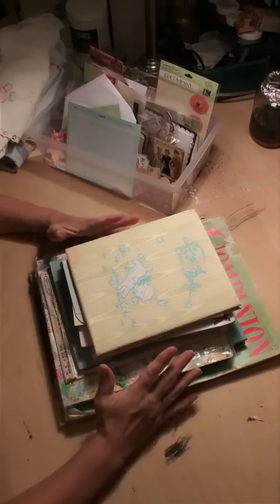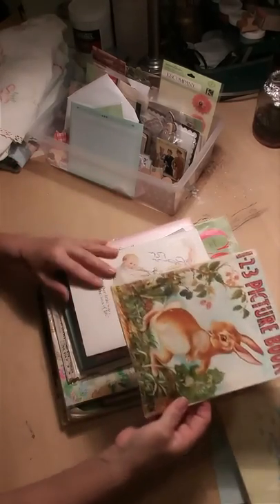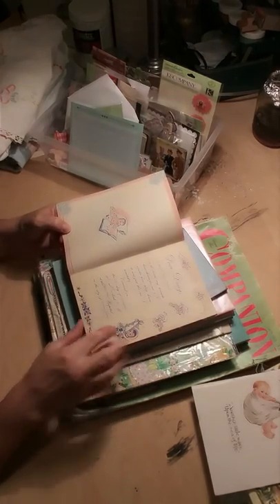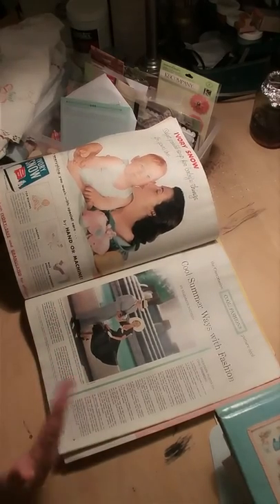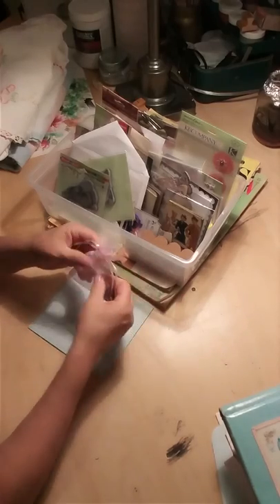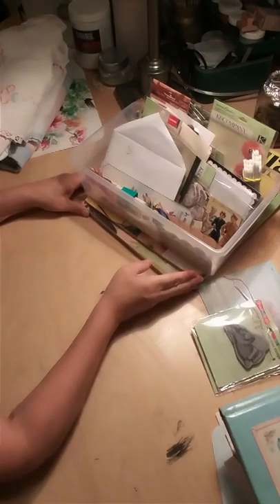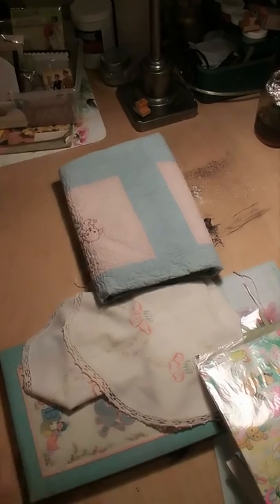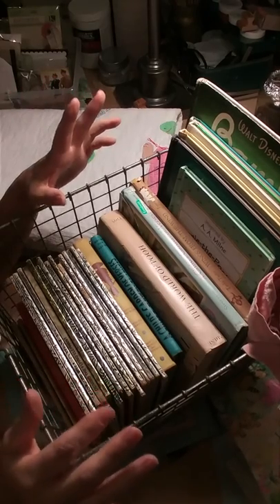Vintage Baby Books Repurposed | Part 1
The Goal:
Using a stash of adorable vintage baby books, I want to repurpose ... alter ... recreate these mostly NOT filled out beauties (including my own and my kids'), into more useful, less cumbersome keepsakes for busy moms to store precious memories.

Fewer lists and blanks lines to fill out, and more pockets and places to tuck away sweet baby treasures.